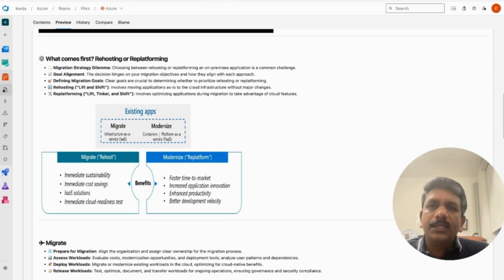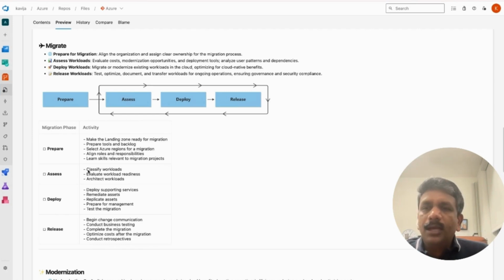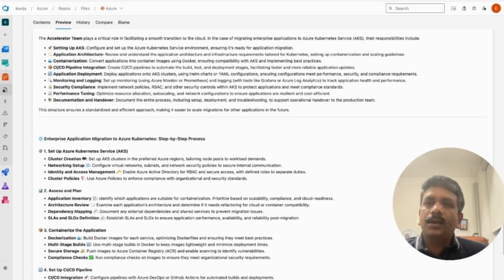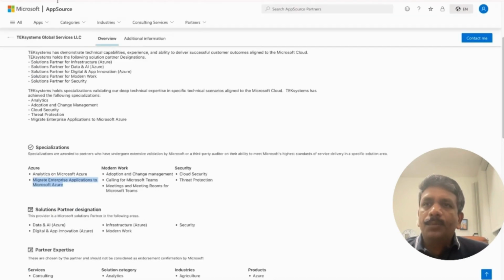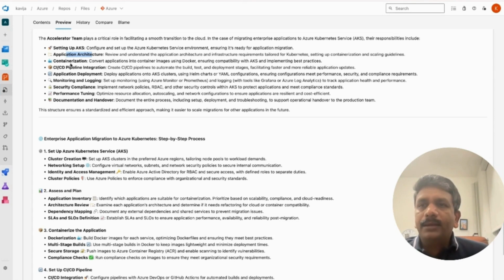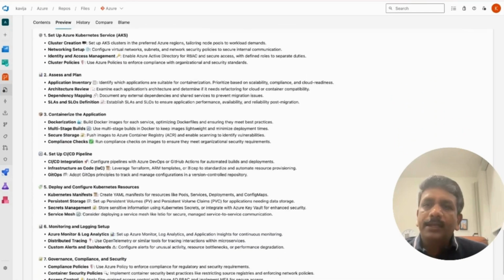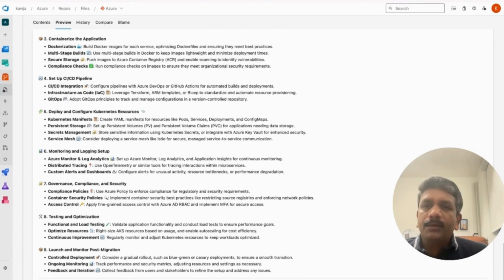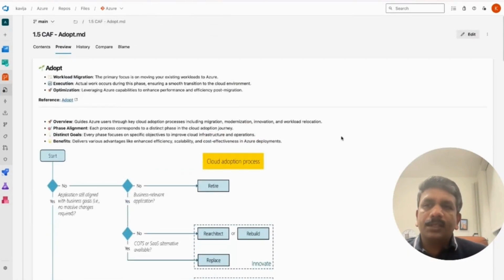Azure: Cloud Adoption Framework - Adopt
In this video, we’ll guide you through the **step-by-step process of migrating enterprise applications to Azure Kubernetes Service (AKS)** for a seamless cloud transition! 🌐 Discover how to set up AKS clusters, containerize applications, and implement best practices for a reliable and efficient migration. Key topics include:

- *Set Up AKS* 🛠️: Configure clusters, networks, and security policies to establish a solid AKS foundation.
- *Assess and Plan* 📊: Inventory applications, define SLAs, and map dependencies to ensure migration readiness.
- *Containerization* 🐳: Convert applications to Docker images with best practices, optimizing for AKS compatibility.
- *CI/CD Pipeline* 📦: Automate deployments with Azure DevOps or GitHub Actions for efficient updates.
- *Deploy & Configure Resources* 🚀: Set up Kubernetes manifests, storage, and secure access controls.
- *Monitoring & Logging* 🔍: Track performance with Azure Monitor, Log Analytics, and distributed tracing.
- *Governance & Compliance* 🔐: Implement security policies, access controls, and compliance standards.
- *Testing & Optimization* 🧪: Validate functionality, optimize resources, and ensure cost efficiency.
- *Launch & Post-Migration Monitoring* 📈: Gradual rollouts and continuous feedback for a smooth transition.